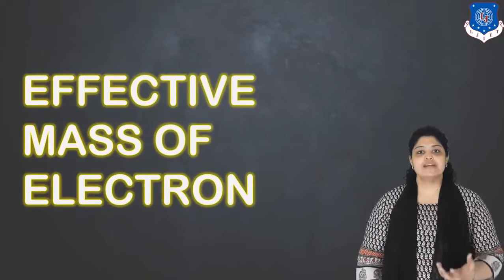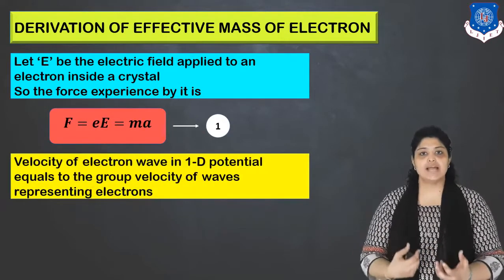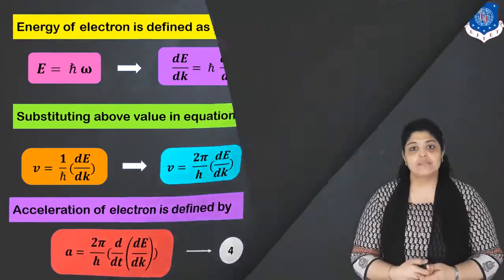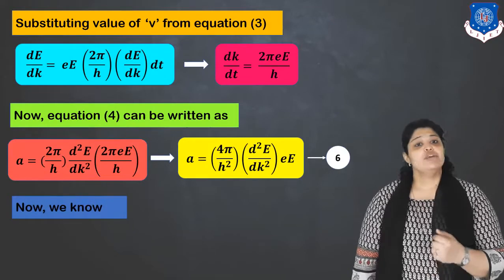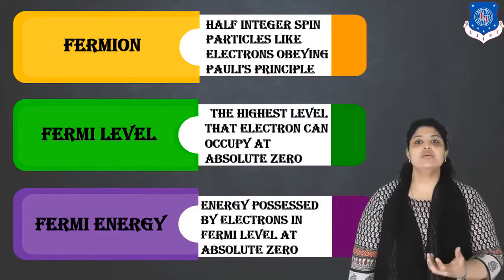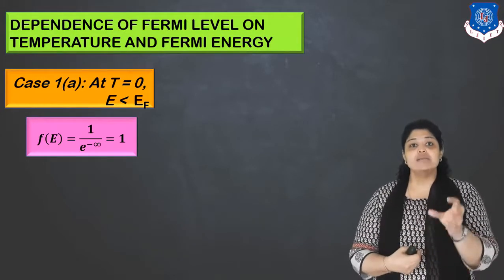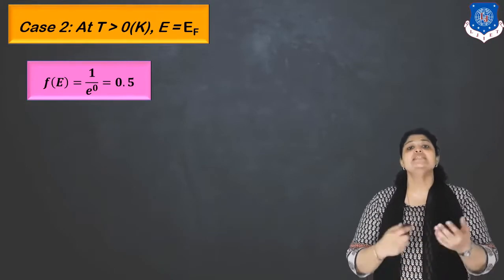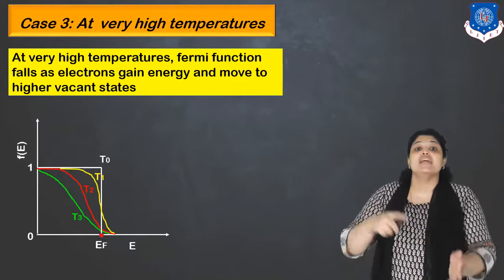Lec 08_Effective mass of electron and Fermi level | Physics | First year engineering